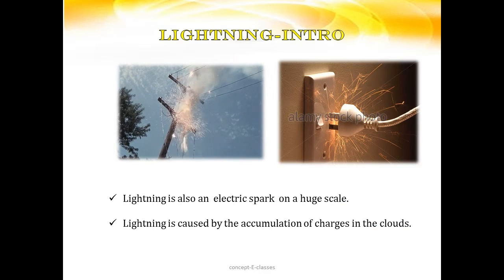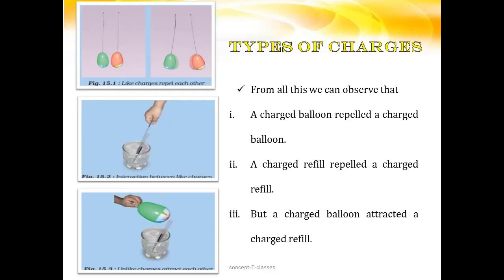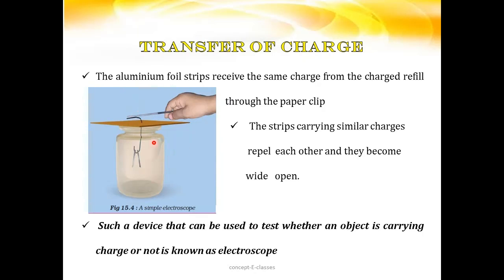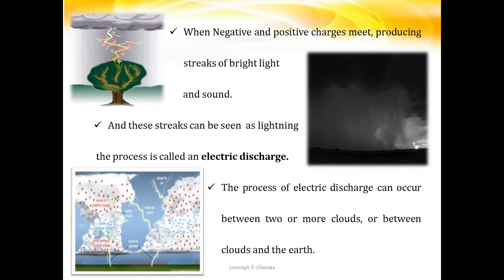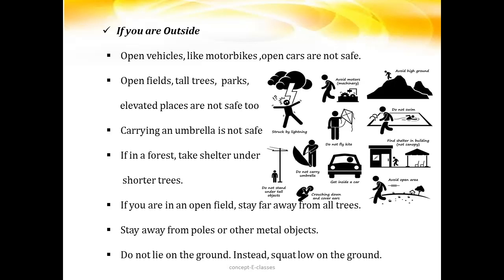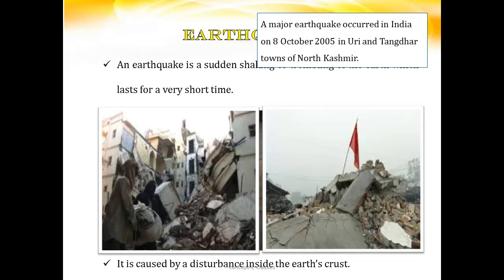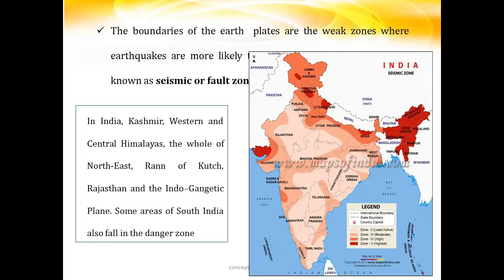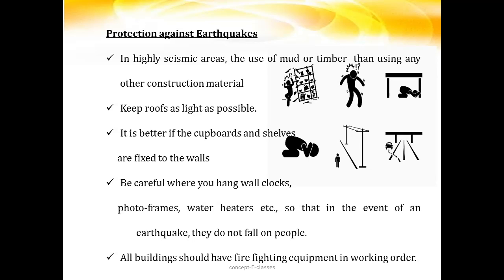How To Get 100% In Some Natural Phenomena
WE BRING THE BEST CONTENT FROM THE BEST CONTENT CREATERS